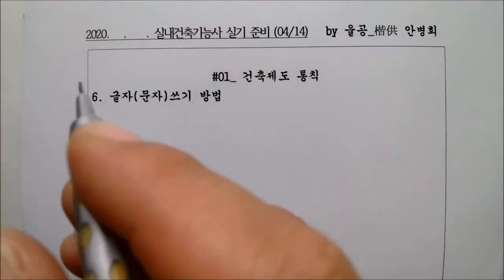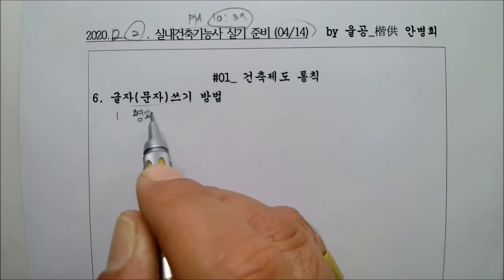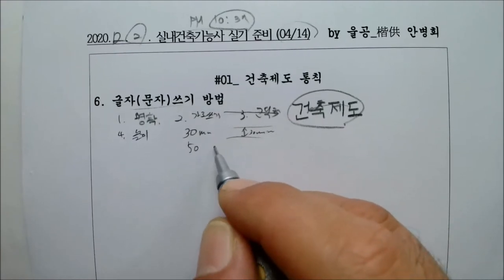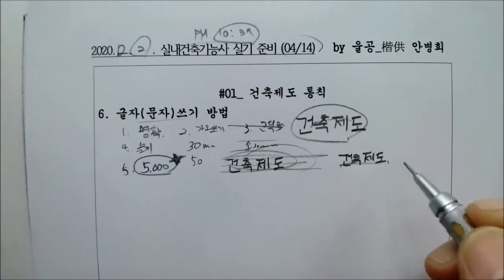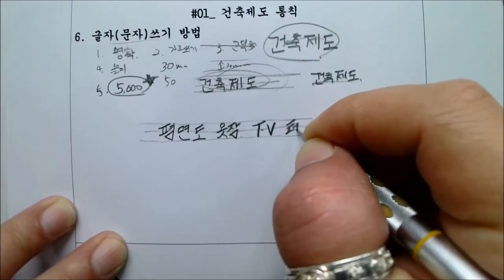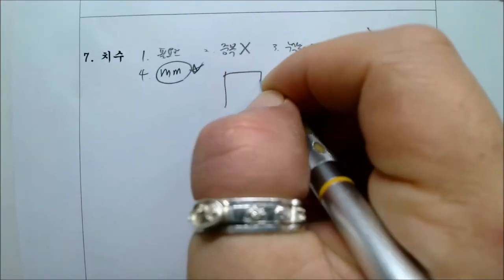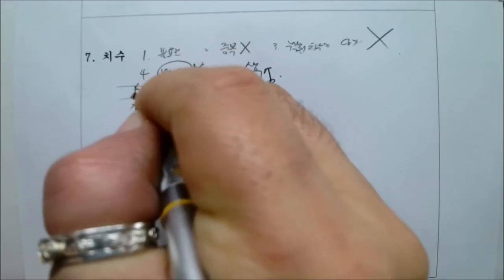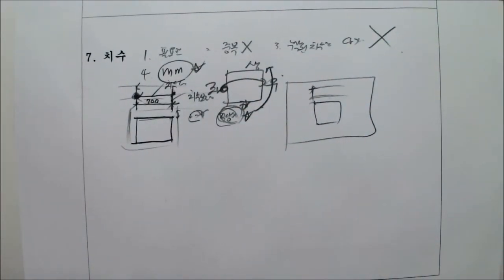(2020. 12.02. 촬영_2020년 제4회 정기기능사 실내건축기능사)_#4_(03/14_선의 종류_02)_안샘 함께하는 2020. 최신 실내건축기능사! 누구나 합격가능~~!!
2020. 11... 제 4회 국가기술자격증 실내건축기능사(2020. 4회 정기기능사 공개문제) 취득을 위해 울산공업고등학교 건축과 2~3학년 학생을 대상으로 방과후에 이루어지는 수업입니다. 실내건축기능사 실기 합격을 위해 매일 업로드 예정입니다. 질의가 있으시면 누구나 올리시면 성심성의껏 답변하겠습니다. 감사합니다.
또한 커뮤니티에 여러분들이 원하는 필기 및 실기 기능사 동영상.. 원하는 과목이 있으면 투표 및 댓글 부탁드립니다. 계속적으로 여러분들과 함께 노력하겠습니다. 고맙습니다.
(어떠한 이유로도 이 동영상이 유포되는 것은 절대 불가합니다. )